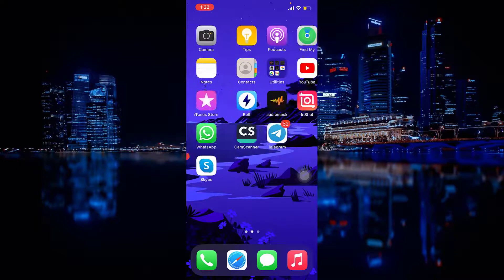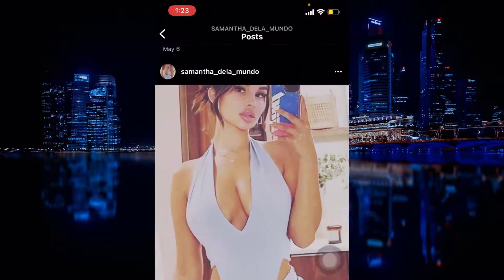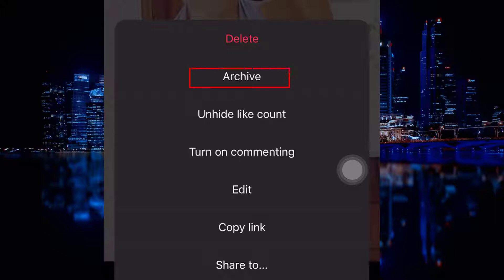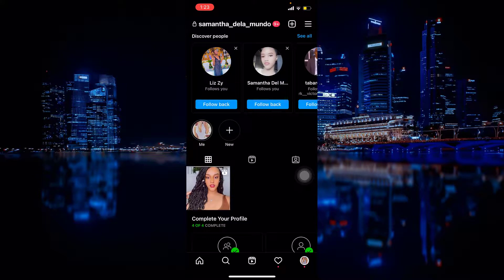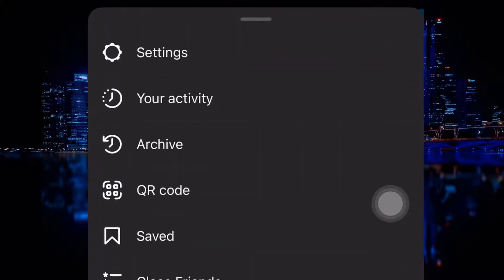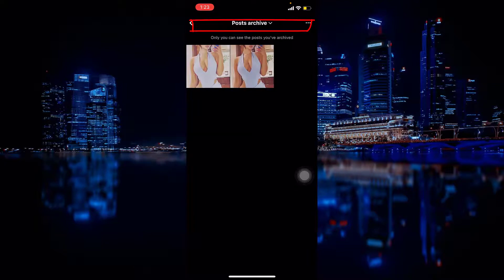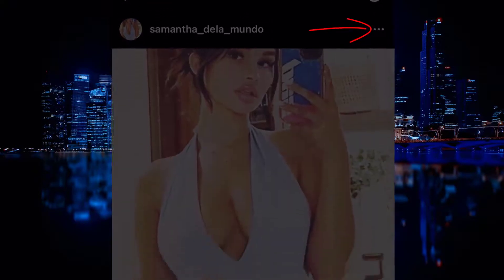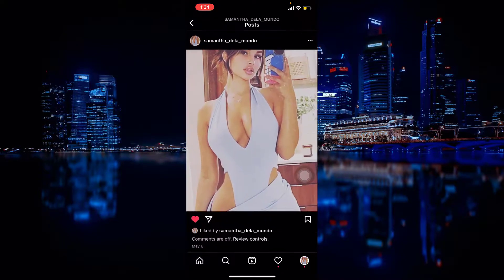How to Archive and Unarchive Instagram Posts